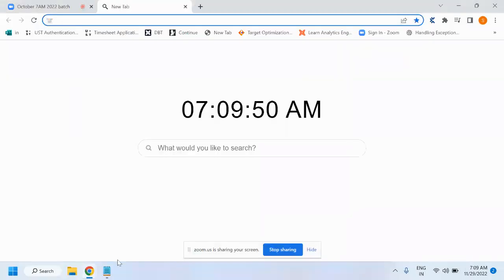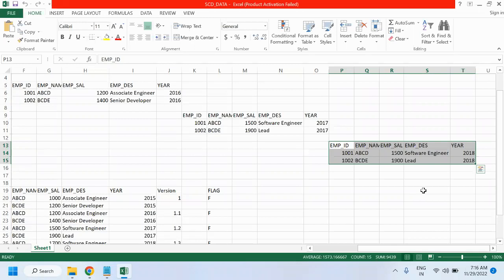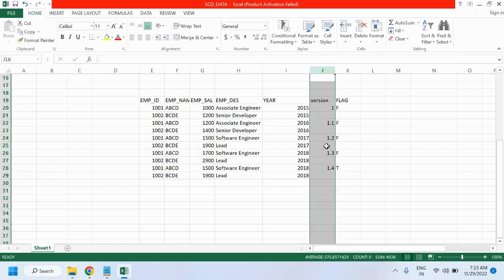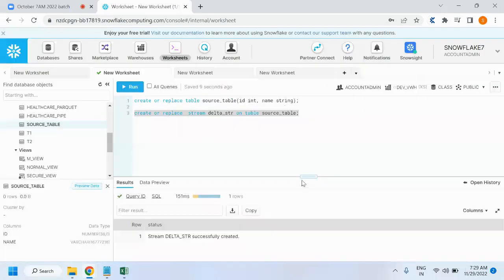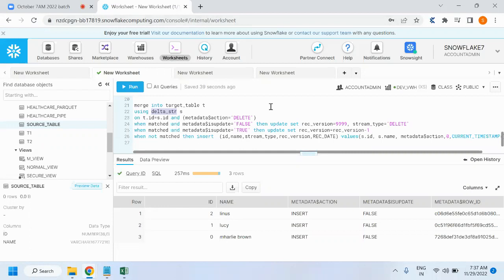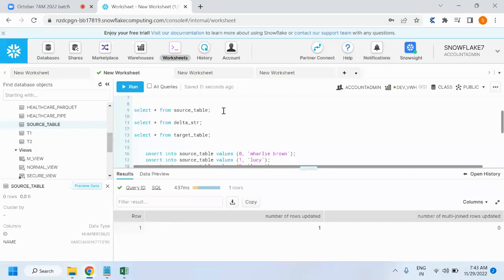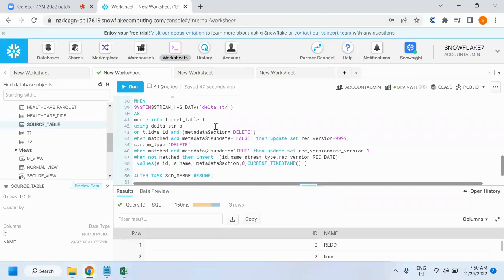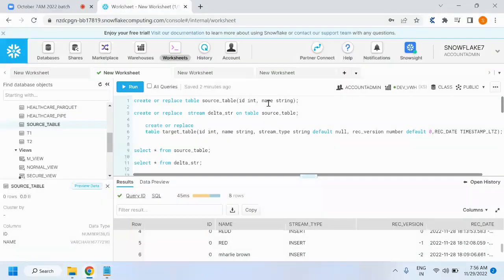28 Class Video Dec 8Am batch mp4